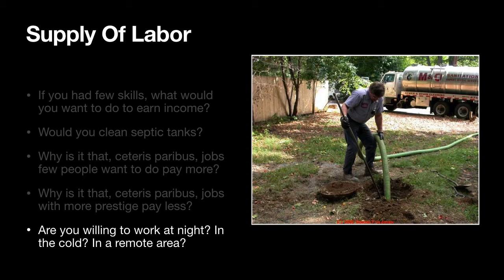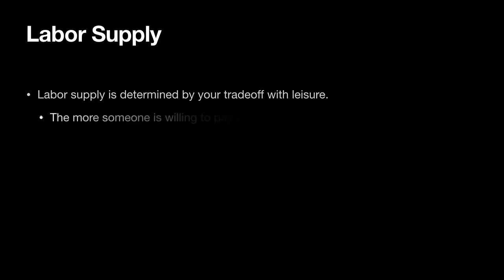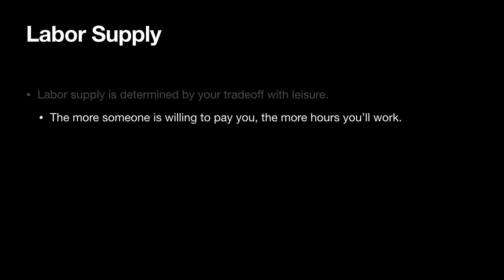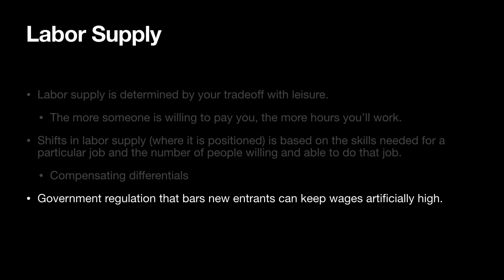Labor Supply and the Determination of Wages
How the supply of specific labor affects wage determination.